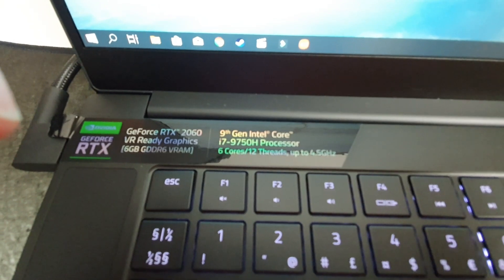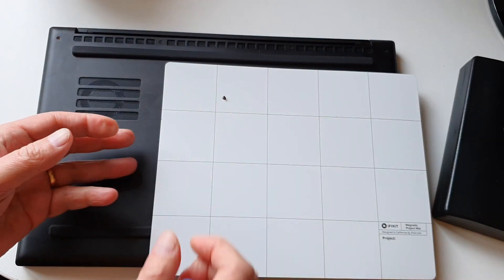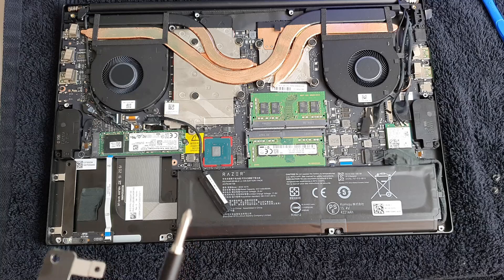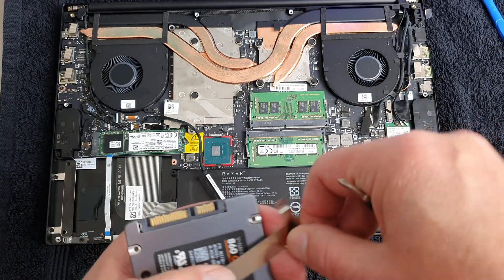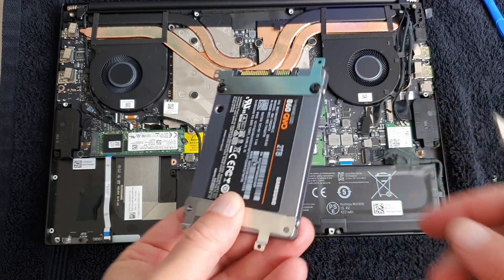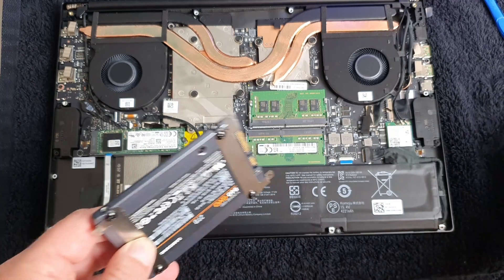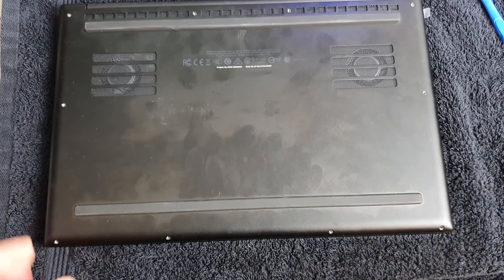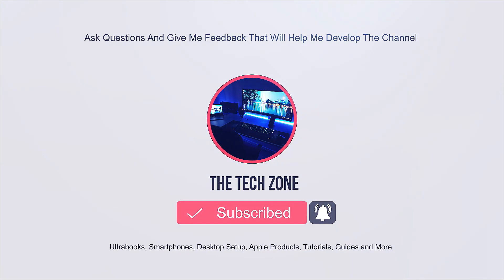Razer Blade 15 RTX 2060 Add Extra Storage SSD or Hard Drive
Razer Blade 15 with RTX 2060 comes with a smaller battery then the advanced model with RTX 2070 or 2080 Max-Q GPU. I checked the model with GTX 1660 Ti and that version had a 1TB drive included and found it very interesting to check out if it was possible to add one on the RTX 2060.
So this is a guide for you missing the extra storage :)
Razer Blade